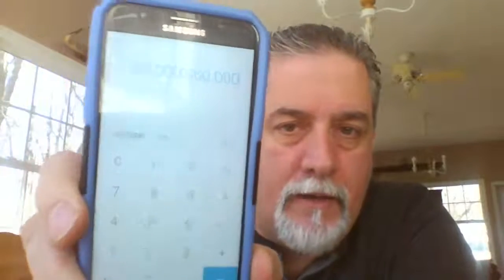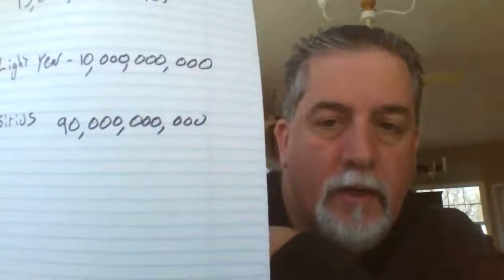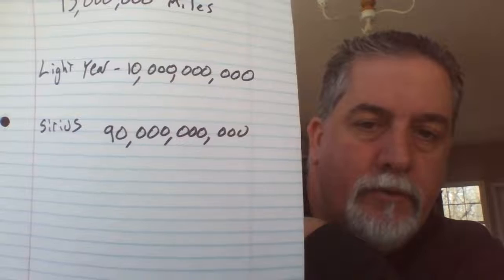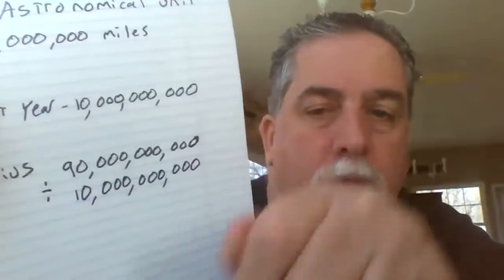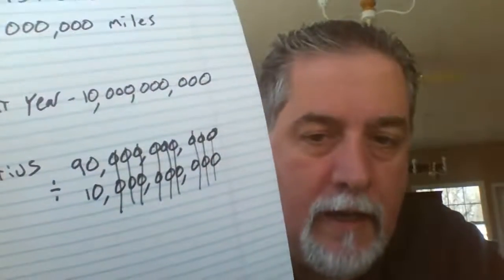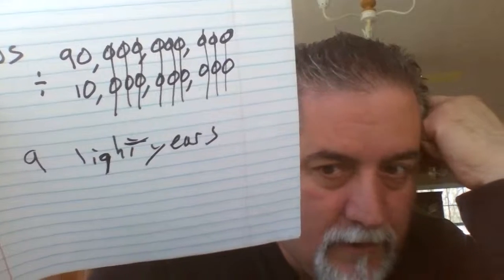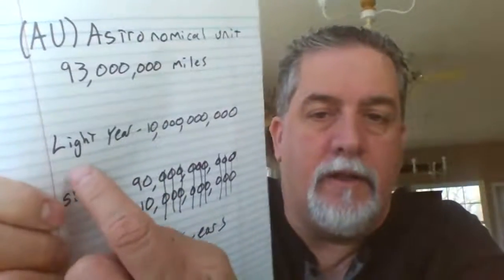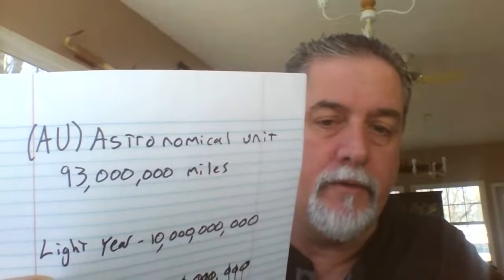6th grade science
AU and light year review for assignment